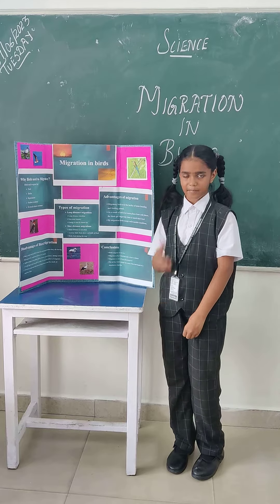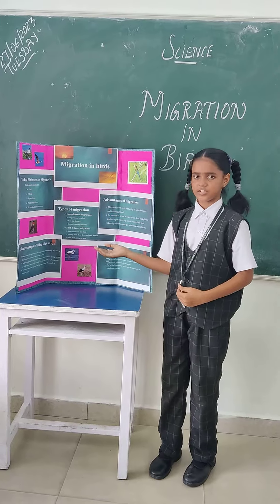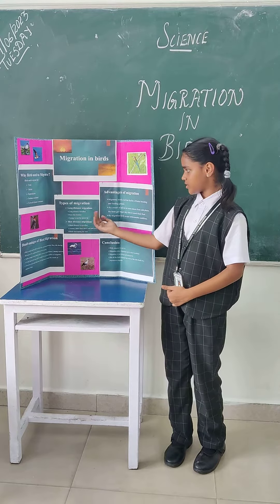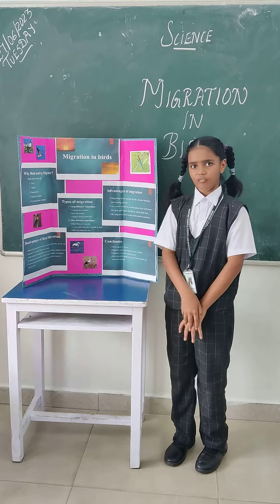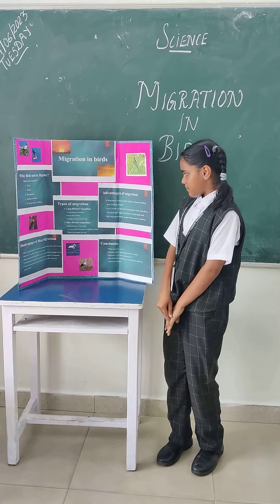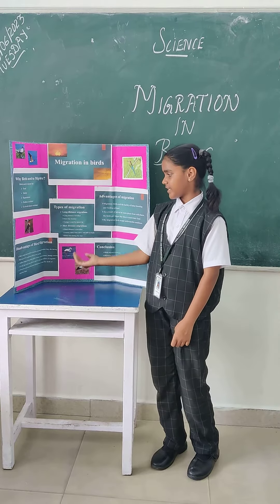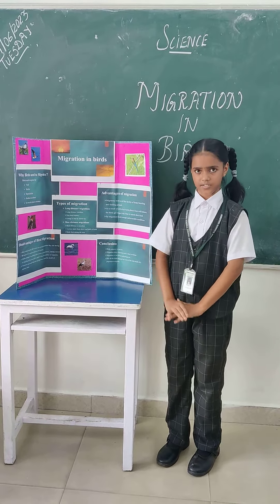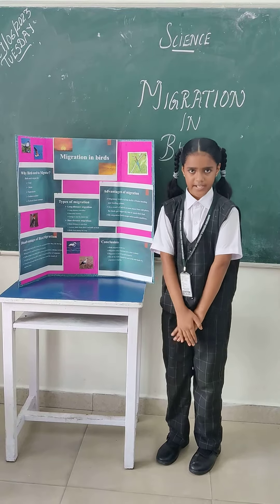TRIFOLD BOARD ACTIVITY: MIGRATION IN BIRDS